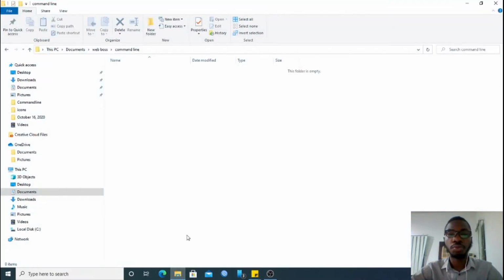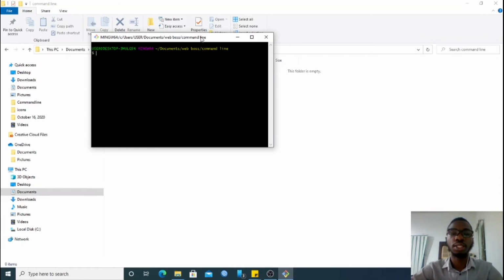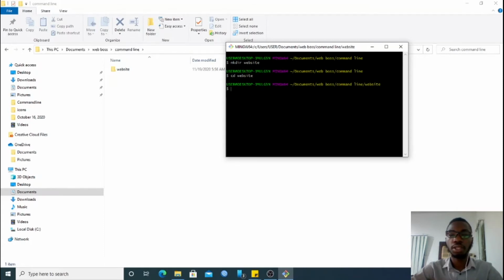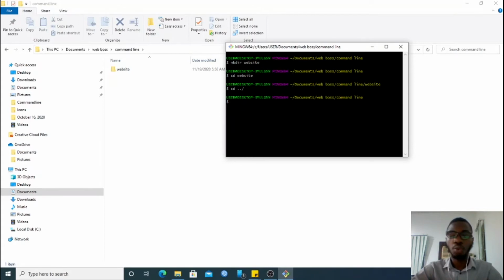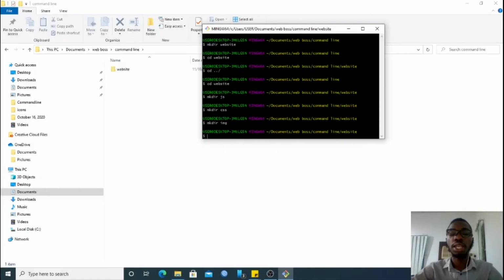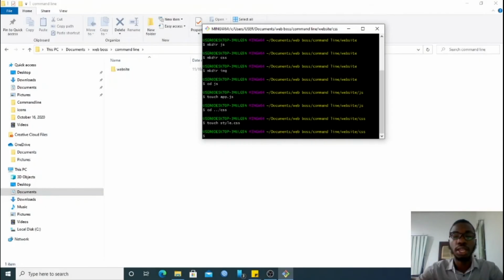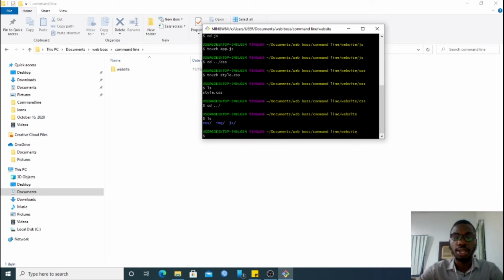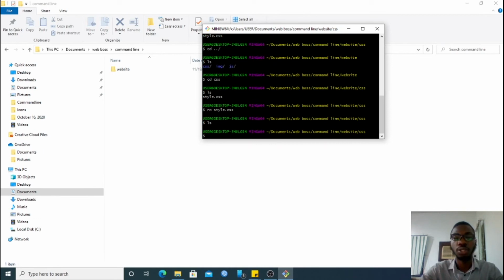Linux Command line tutorial for beginners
The command line can be very scary especially considering the dark background with the boring color and fonts. The truth however is, has you grow on your journey to becoming a web boss you can’t run away from the command line, in fact knowing how to use it is an added advantage. So, in this tutorial, I will show you five things you should at least be able to do in the command line.

00:00 Introduction
00:16 Overcoming the fear of the command line for beginners
01:05 Command Line Interface Options
01:20 CMD - Windows default command line interface
01:35 Git Command Line Interface
01:40 Downloading Git Command Line Interface
02:10 Launching git within a folder
02:45 Creating folders/directories in the command line
03:14 Moving from one folder/directory to the other in the command line
04:42 Creating files in the command line
05:47 Listing files in folder/directory with the command line
06:25 Deleting files in a directory with the command line
07:24 Conclusion/Words of advice